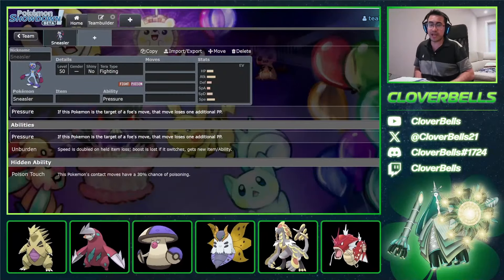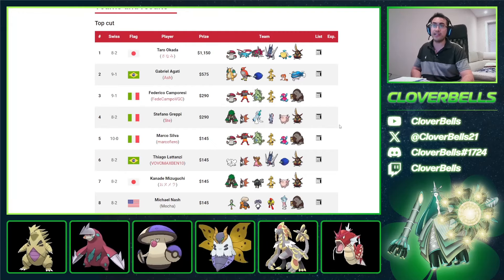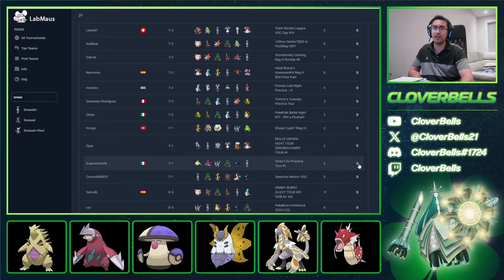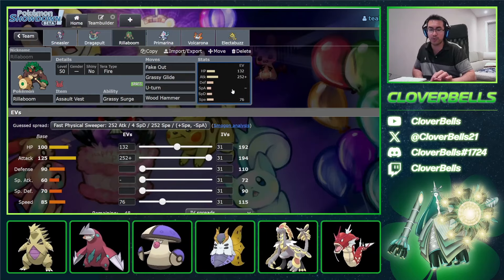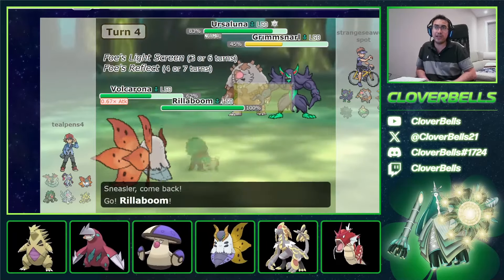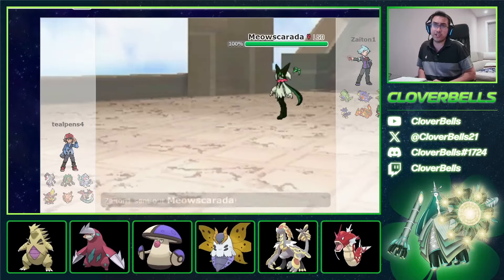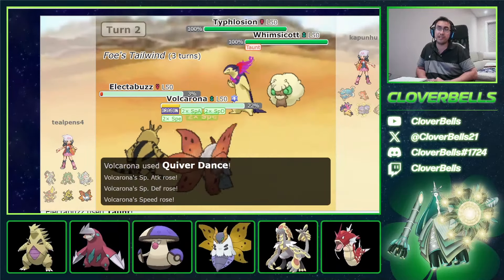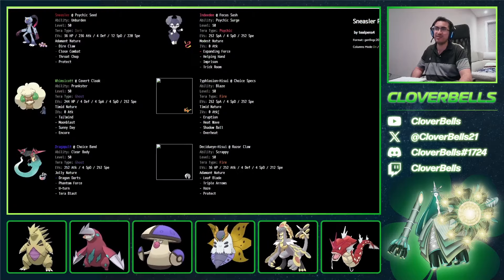Sneasler is THE HOTTEST POKEMON in Regulation H! Let's TEAMBUILD! | Scarlet & Violet VGC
Stream Layout by: Bsloan94!

In this video, we teambuild around one of the most popular Pokemon to use right now in Regulation in Sneasler. The Sneasler continues to rise in usage and it's getting strong results everywhere, so now comes the time to showcase and teambuild with it! Dragapult & Rillaboom are good partners because you can hit dark and fair types for super effective damage - both of which can give Dragapult some trouble. Adding the FWG core with Primarina & Volcarona also gives the team balance and flexibility. Volcarona is a strong win condition - especially with double fake out and redirection to help set up the quiver dances. Electabuzz is a bulky Pokemon that can redirect with Follow Me and give some speed control with Electrowebs and disrupt with Taunt. Kingambit is also a nice piece with Sneasler as is the Clefable because of Unaware.

Time Stamps:
0:00 - Dragapult & Rillaboom are great partners
6:38 - Tournament Teams Analysis
14:32 - Teambuilding #1 (w/ Dragapult + FWG core)
23:17 - Sample Battles
29:20 - Teambuilding #2 (w/ Kingambit - Clefable)
31:35 - Sample Battles #2
35:59 - Teambuilding #3 (no Dragapult)
37:54 - Sample Battles #3
43:29 - Teambuilding #4 (Sneasler Psyspam)
51:00 - All Pokepastes & Coaching Advertisement

Tier 4 - $14.99: With this, you're able to send pokemon showdown battle replays to me via discord. Here, we help look and analyze your games and offer advice and suggestions to improve understanding of battle mechanics and thought process turn by turn.